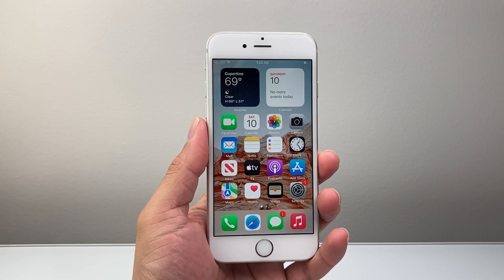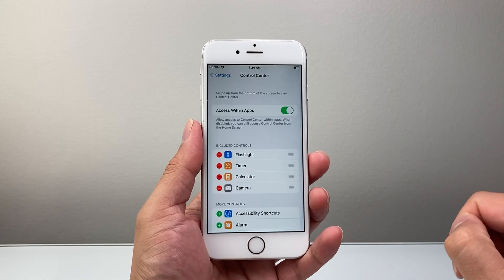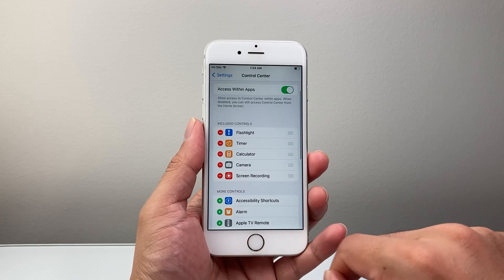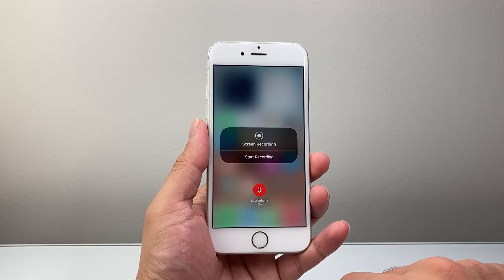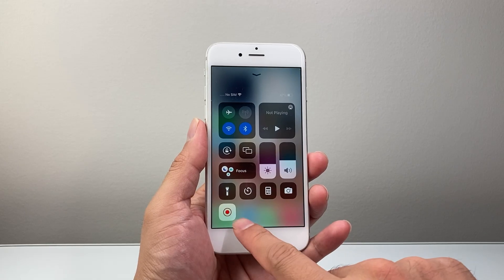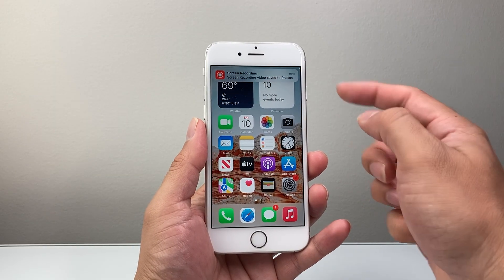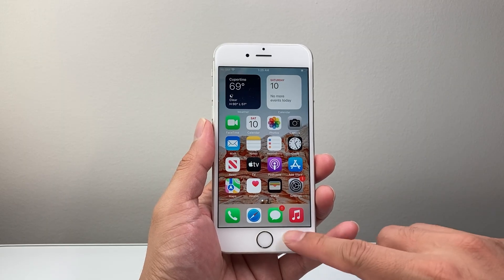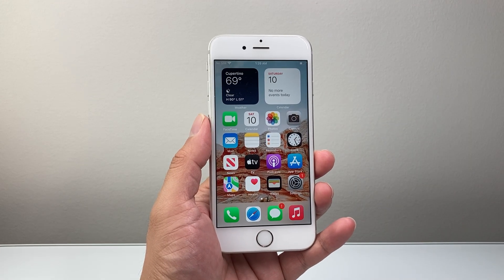How To Screen Record On iPhone 6S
In this tutorial, I'll teach you how to screen record on iPhone 6s with sound and audio with microphone!